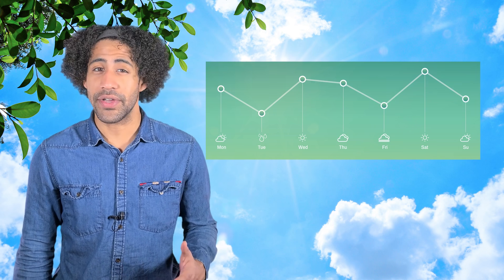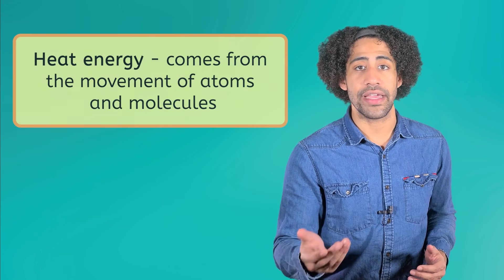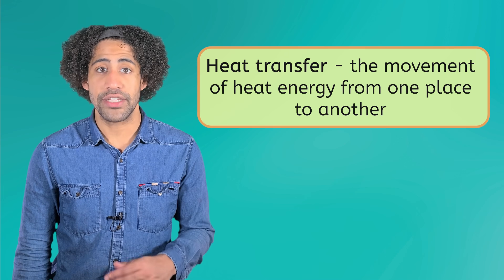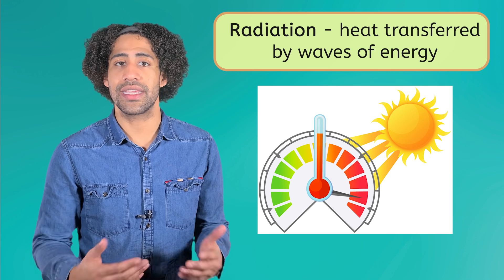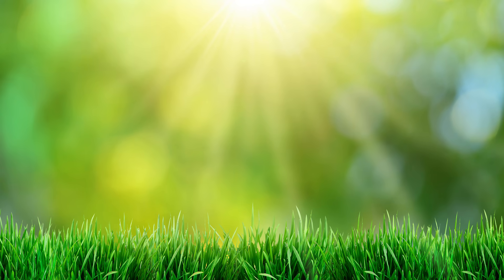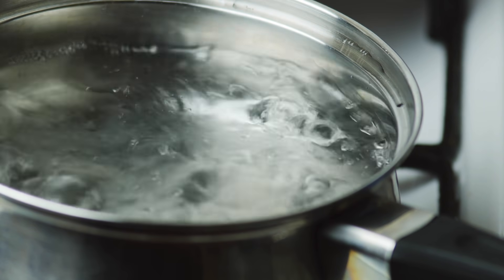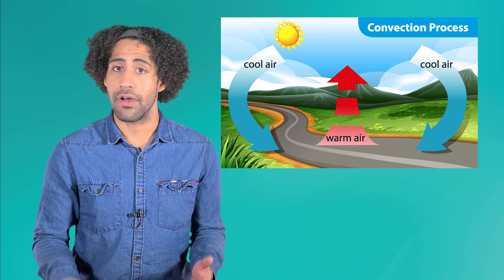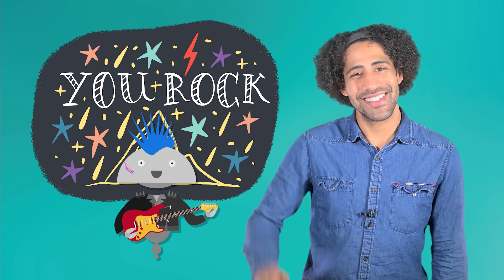Heat Transfer in the Atmosphere - How Heat Affects Earth's Temperature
How does heat transfer affect temperature changes on Earth? In this Earth Science lesson for 6th grade, students will learn about heat transfer in the atmosphere and how this process connects to temperature changes on our planet. This lesson is part of the Earth Science course on Miacademy and MiaPrep.